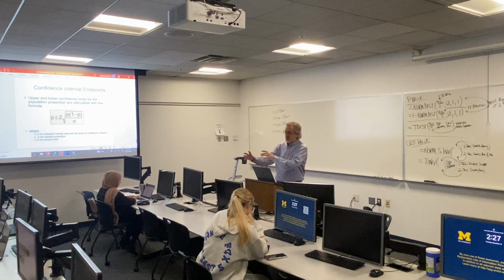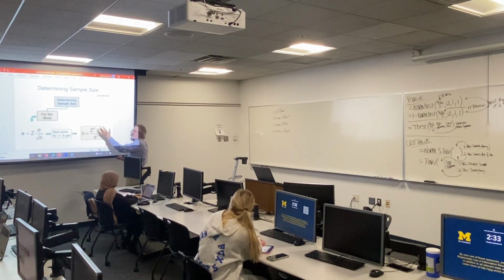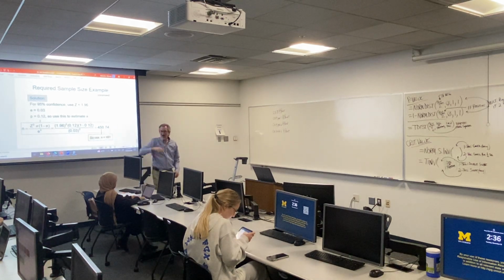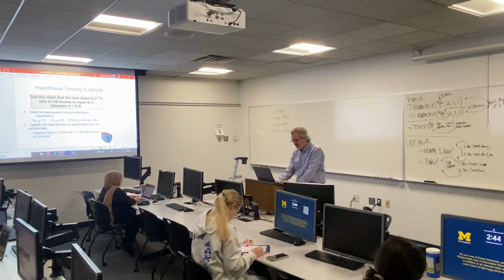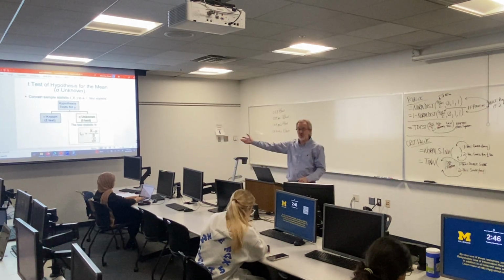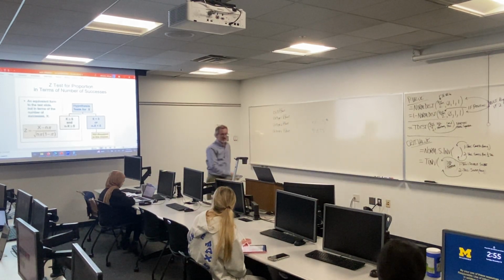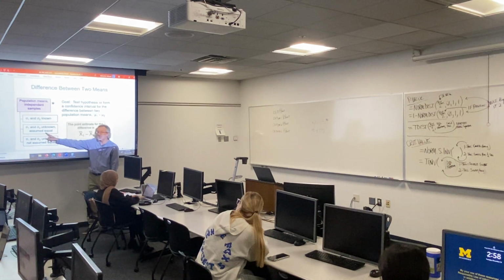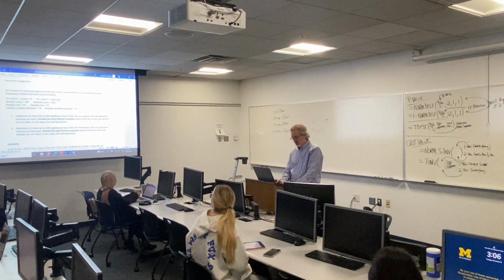DS 302 F24 Week 14 Review Session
Review Session, Advanced Business Statistics, College of Business, University of Michigan - Deaborn, Professor McCarthy, Fall semester 2024 from Tuesday 12/10.